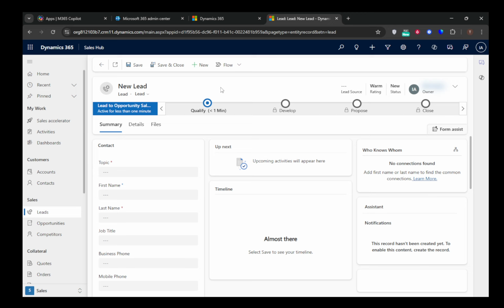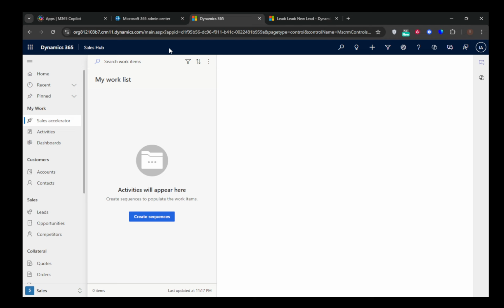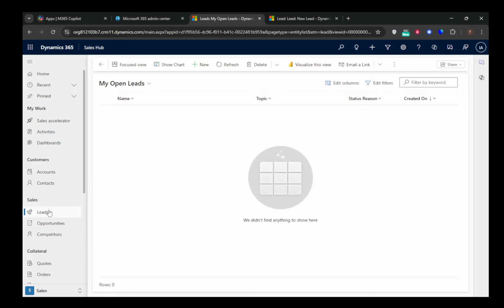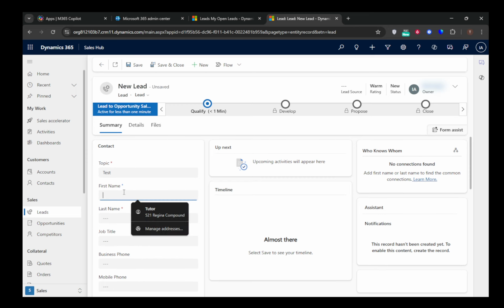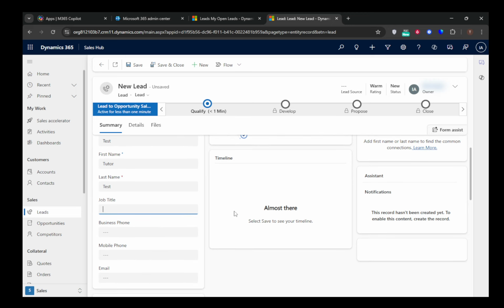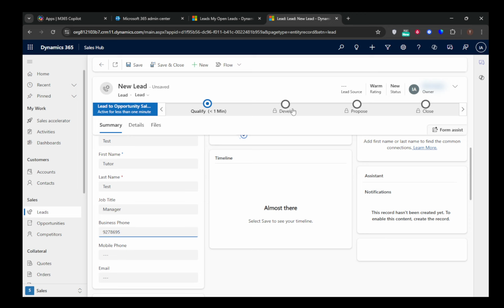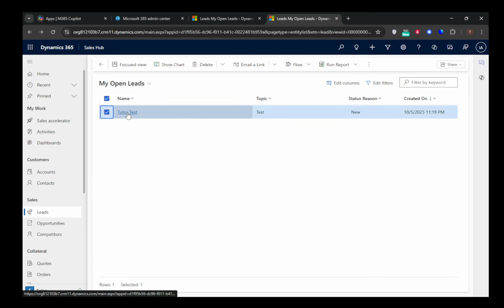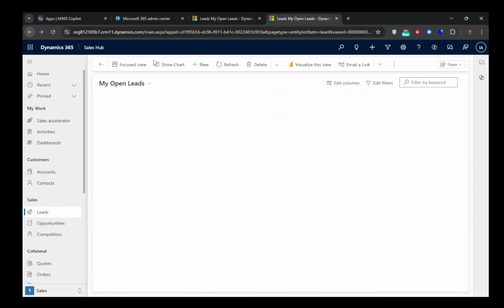How to Create a Sales Lead in Microsoft Dynamics 365 | Step-by-Step 2025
In this video, we’ll show you how to create a sales lead in Microsoft Dynamics 365. You’ll learn step by step how to enter lead information, assign it to sales representatives, and track potential opportunities. We’ll also cover tips for qualifying leads, managing follow-ups, and optimizing your sales pipeline effectively.